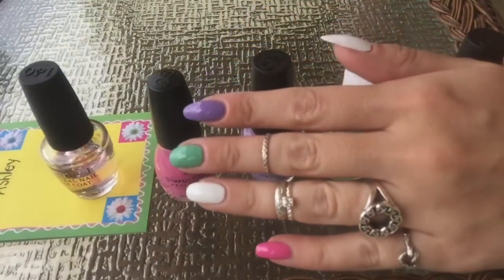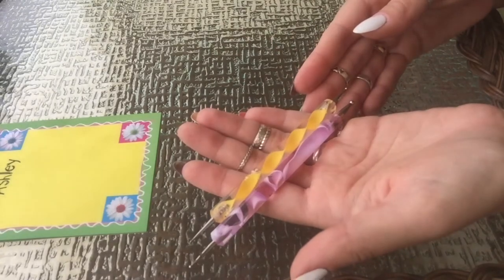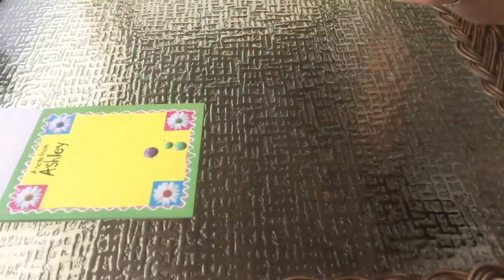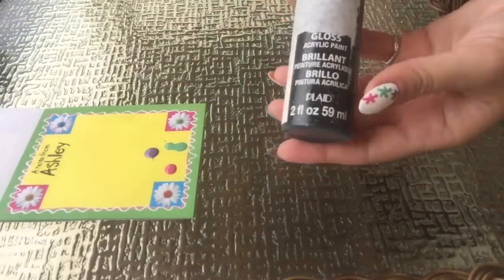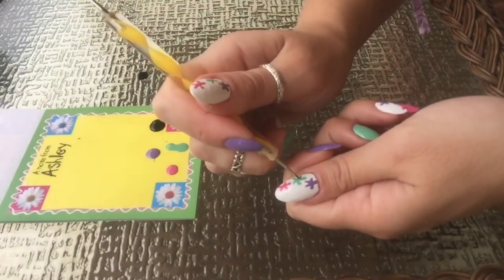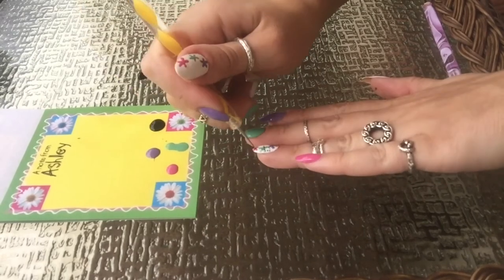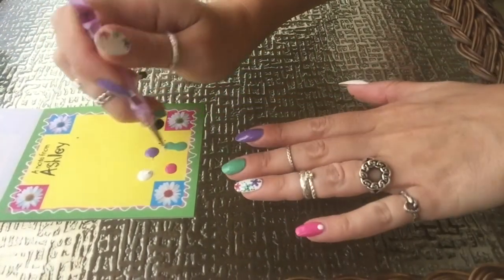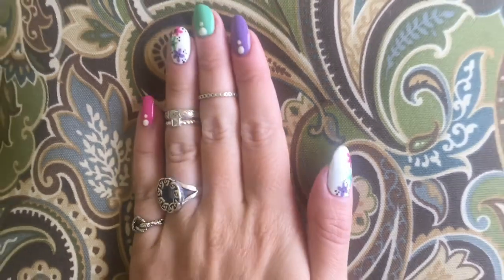Starfish Nail Art Tutorial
Starfish Nail Art Tutorial •Instagram--ash14ash14•